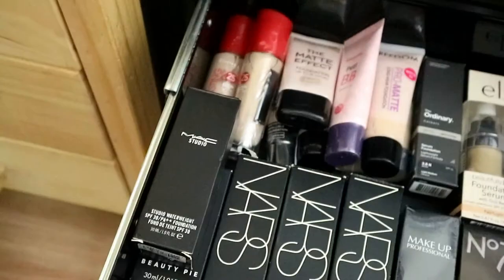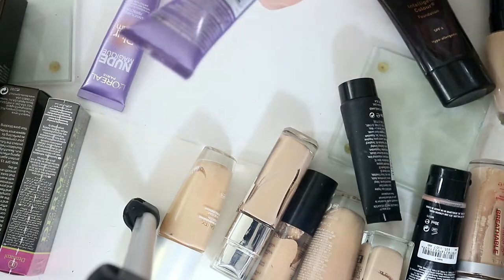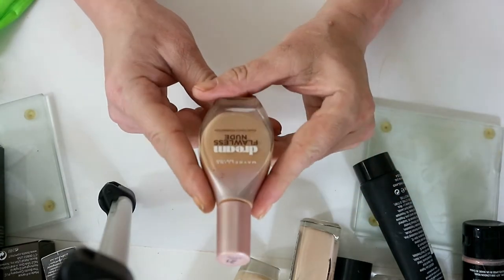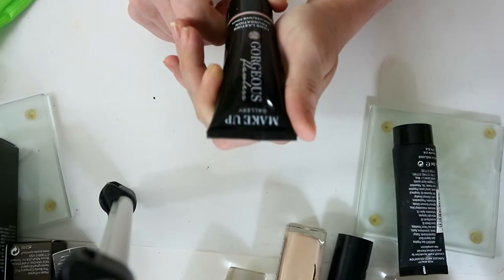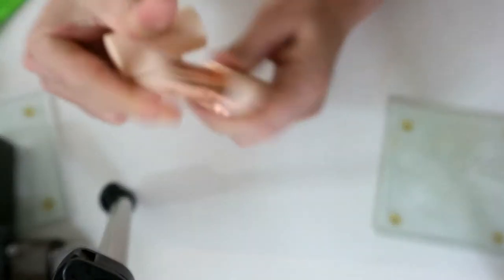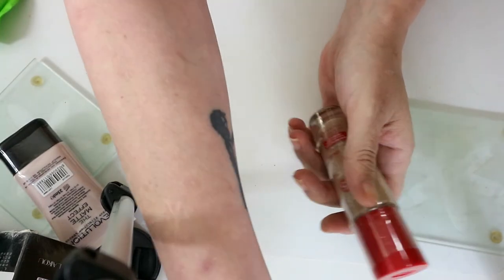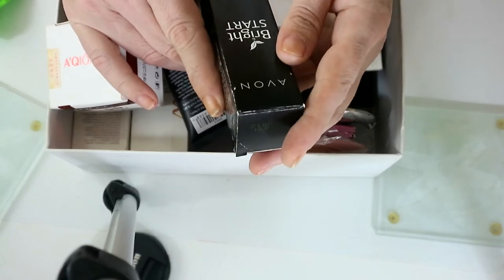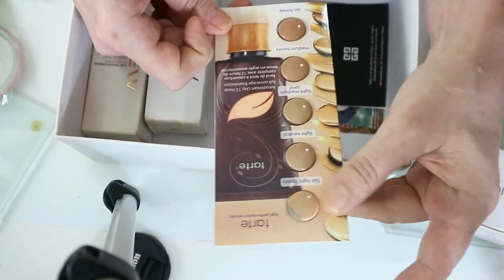DECLUTTERING MY FOUNDATION`S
Hi everyone hope you enjoy my declutter of all my foundation x

instagram Nadiabeautyo
twitter  nadiabeautyo